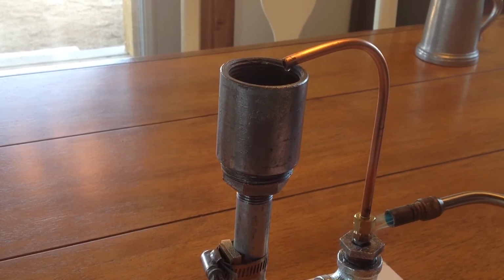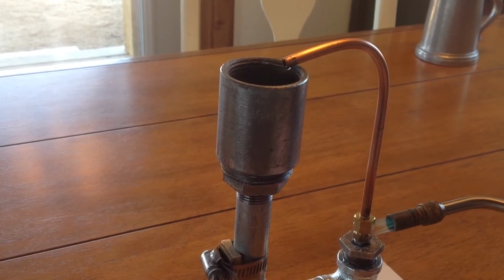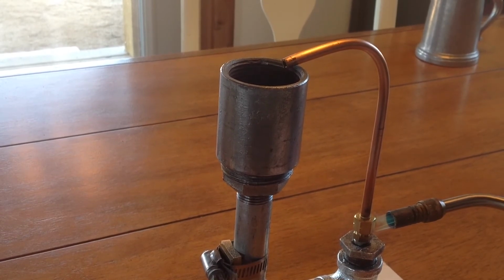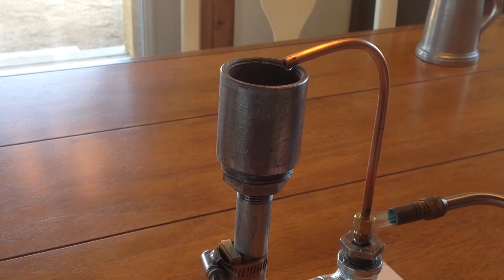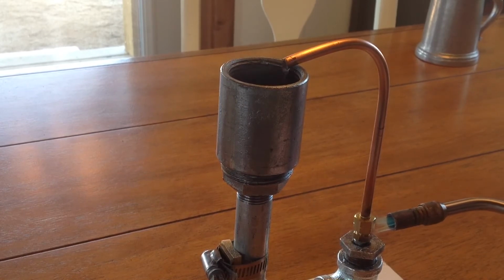Percolator Pump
This percolating pumping heat engine, does not have a single moving part!  Yet it can do the same job that complicated and expensive equipment does.   This heat engine is specifically designed to develop a pumping action.  It percolates a liquid much like a coffee pot does.  Forcing the liquid to flow.  This works well as a circulating pump. For circulating and heating at the same time.